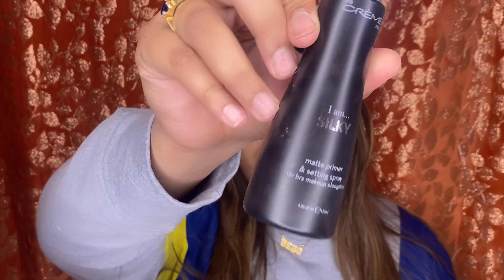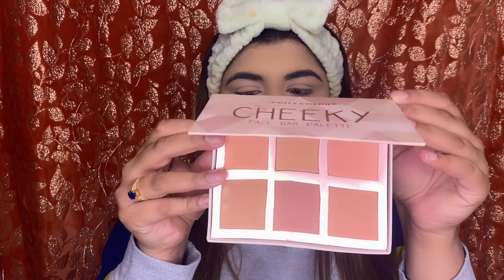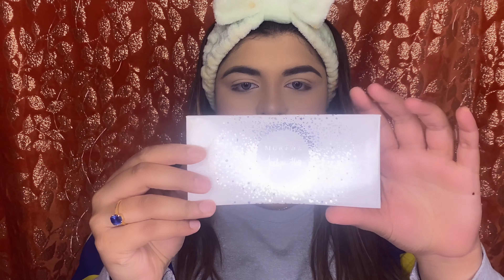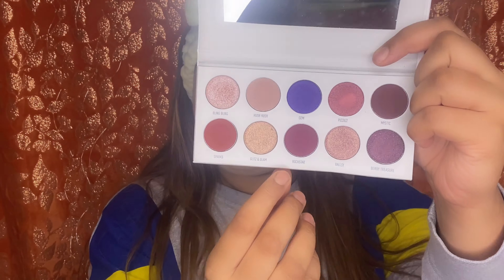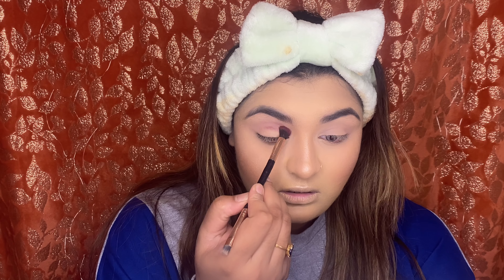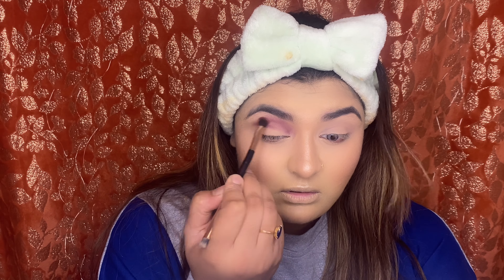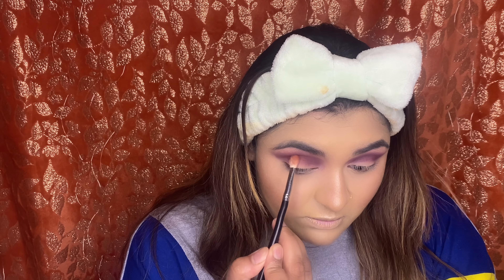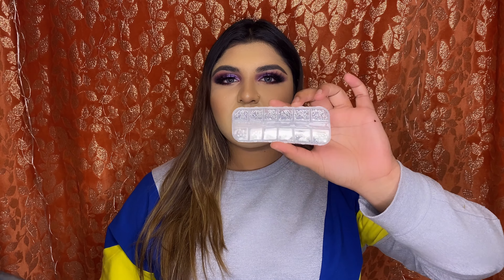Purple Glam | Jaclyn Hill X Morphe | Bling Boss | Vault Collection | Makeup Tutorial